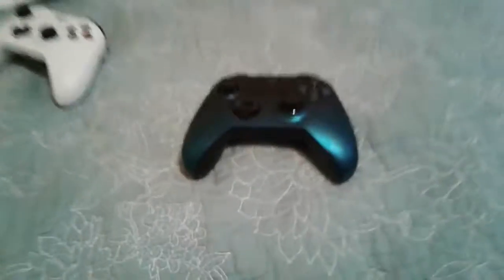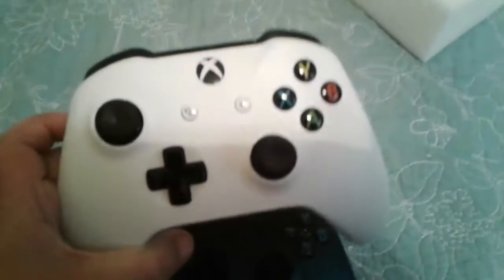Opening Xbox one s halo wars 2 !!!!!!!!!!!